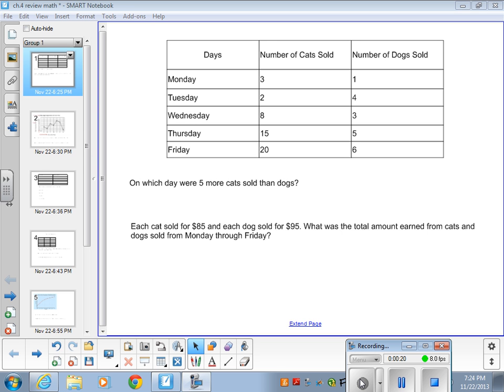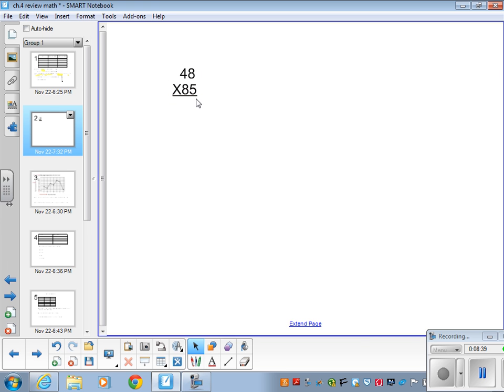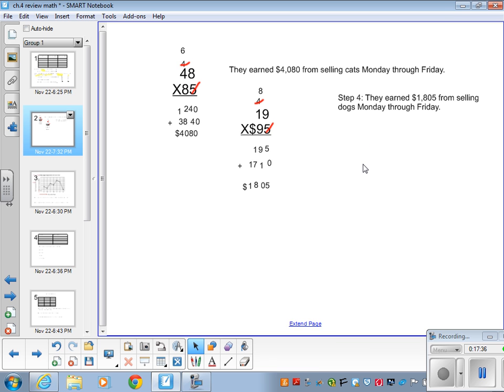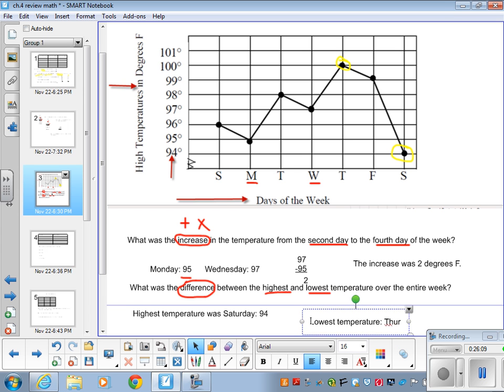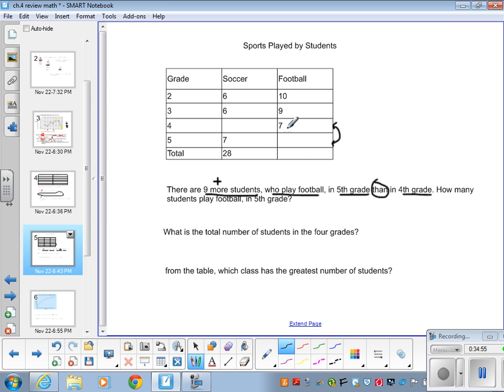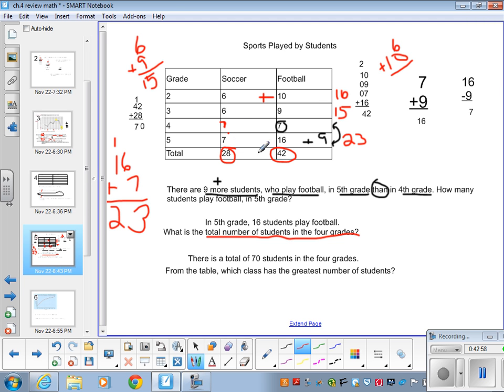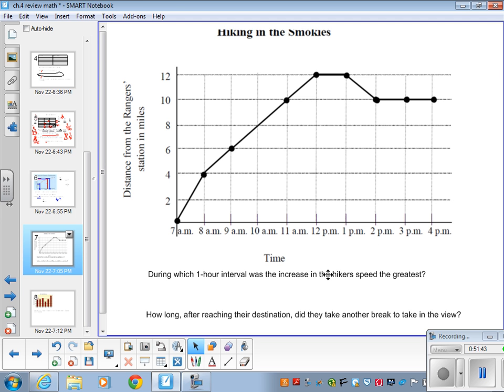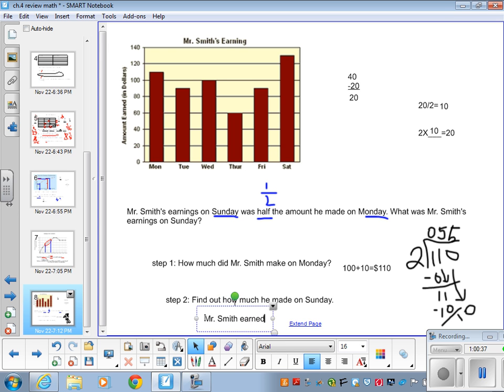Ch 4 Review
To review types of questions using tables and graphs